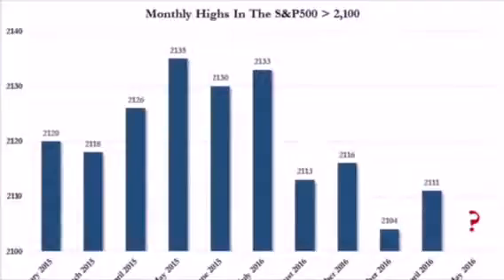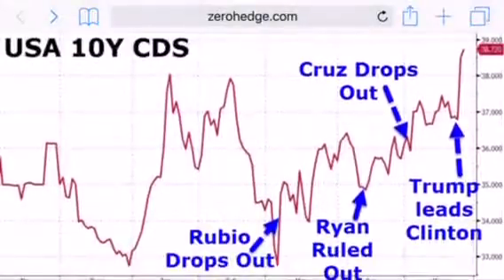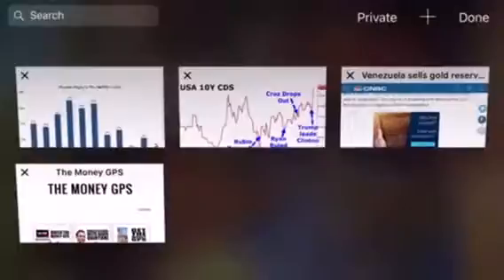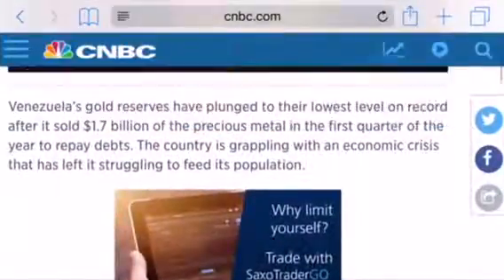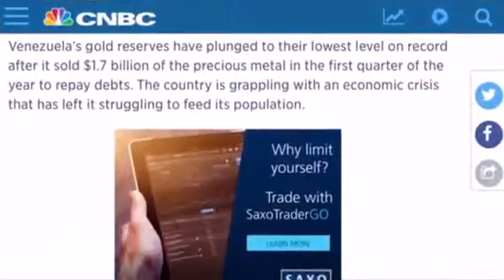The Money GPS: This Stock Chart Proves QE4 Needed to Get S&P 500 Above 2100!